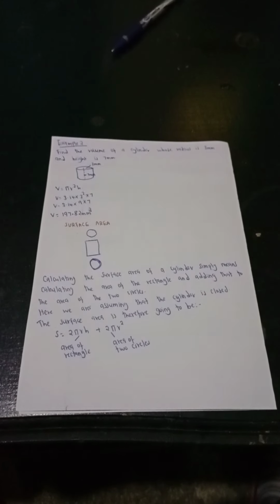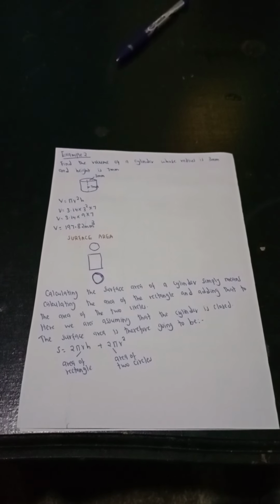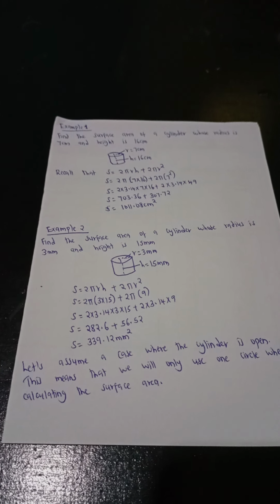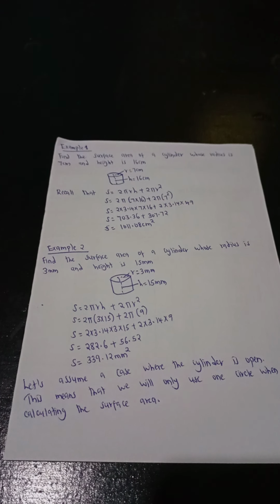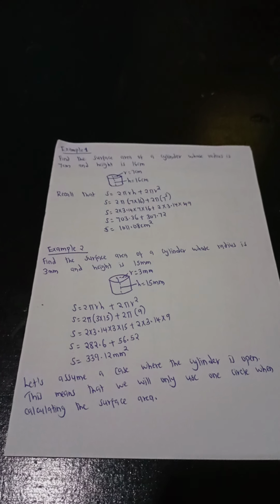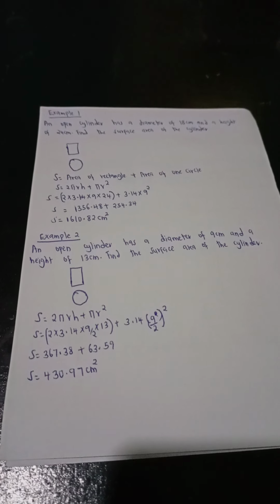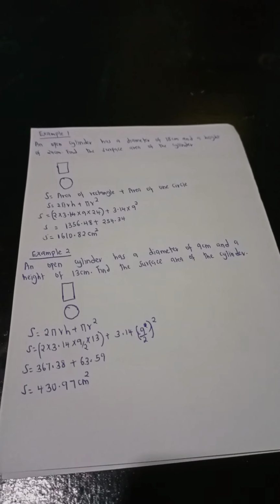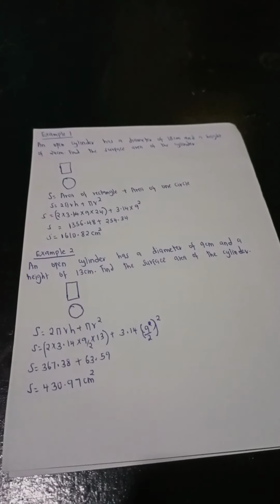CLOSED CYLINDER, OPEN CYLINDER...IS FORMULA THE SAME?CHECK OUT VIDEO TO ANSWER THIS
see various formulae on surface area and volume of a cylinder here.

Alo check out the video on volume and surface area of a cone on the below link:

visit my Facebook page "Economics and Maths made easier" and join to be updated any time I post a video